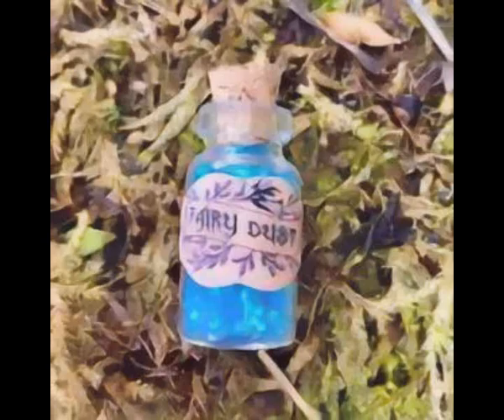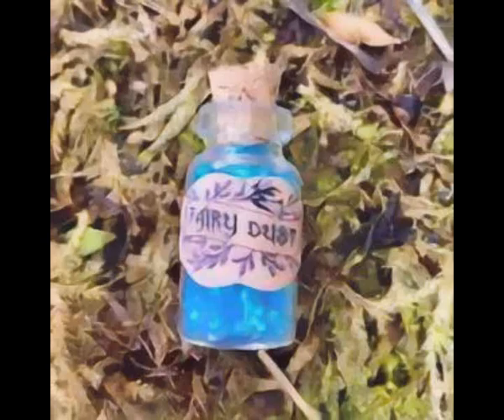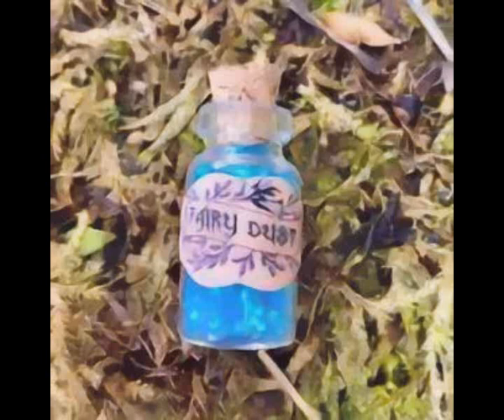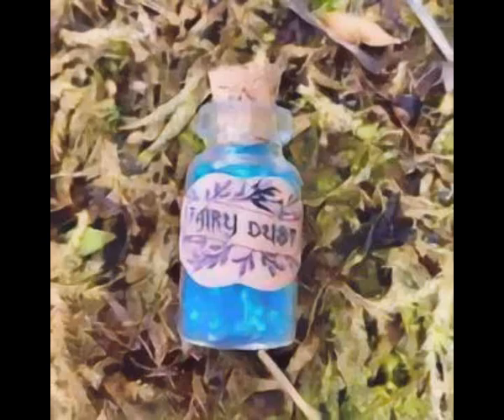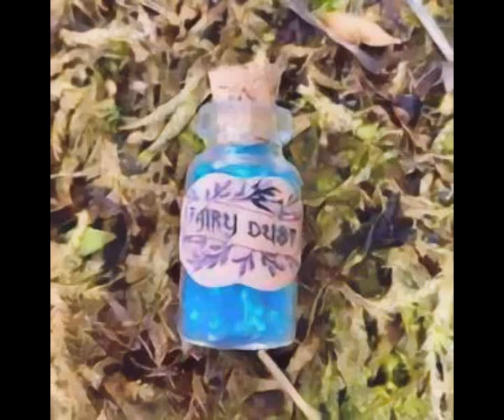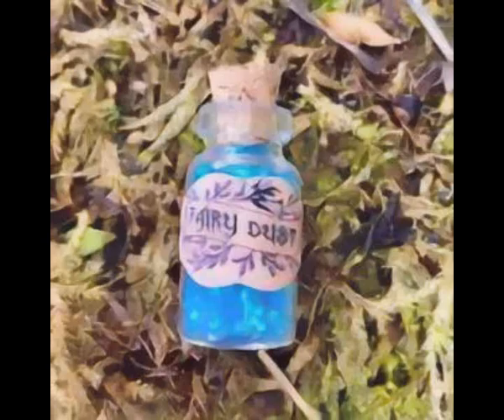How to Make Fairy Dust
Items needed:

A blender or coffee grinder, silver glitter, dark blue jar, three silver coins, silver paint or a silver marker, and the following dried herbs ground
into a fine powder:

1 tbsp. woodruff
1 tbsp. clover
1 tbsp. rose petals
1 tbsp. jasmine
1 Tbsp. meadowsweet

Place the powder into the dark blue jar. On the outside of the jar, inscribe the following symbol with the silver paint or marker:

On May eve as the sun begins to set, place your jar of Fairy dust in the center of a Fairy circle. Kneel next to the circle, uncap the jar, and chant the following nine times:

Nature spirits and fairy friends
Bless this dust to serve my ends.
I place my trust and faith in thee
To bring me love, wealth, and prosperity.

Rise and leave the area for one hour, giving the fairies time to bless your powder. When you return, thank the fairies for their help, retrieve the jar, and leave the three silver coins in its place.

Sprinkle the powder over a sleeping loved one to increase passion, sprinkle on the threshold of a business to attract new customers, or sprinkle around the perimeter of your home to invite happiness and goodwill.